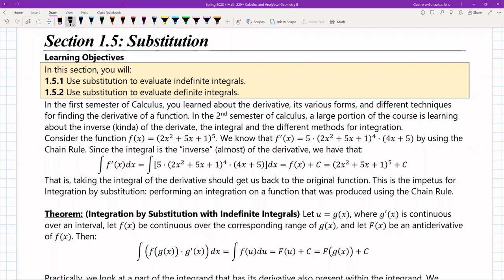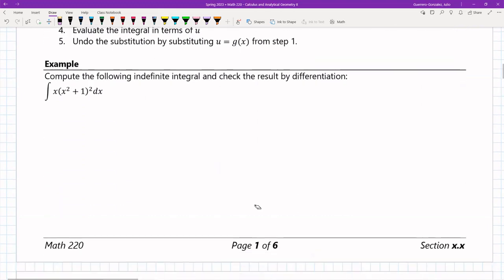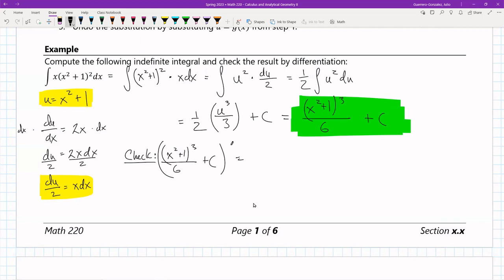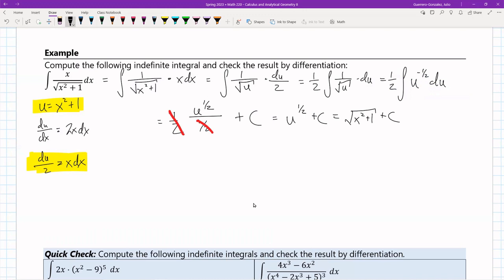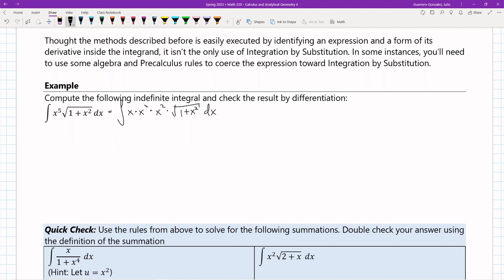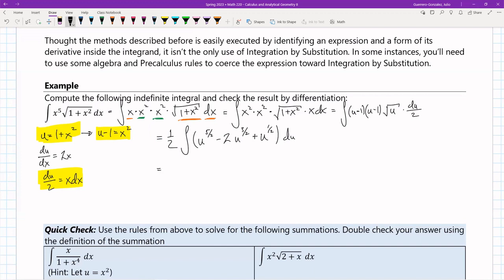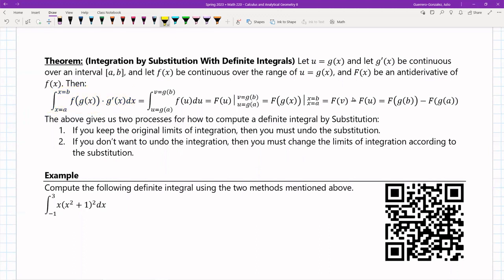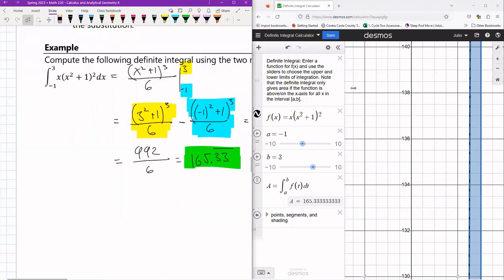Section 1 5 Lecture